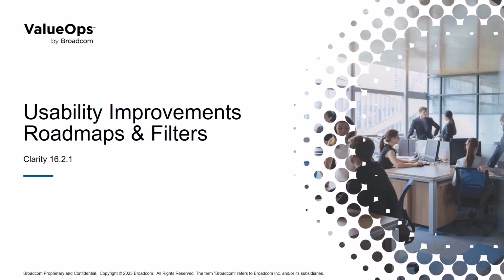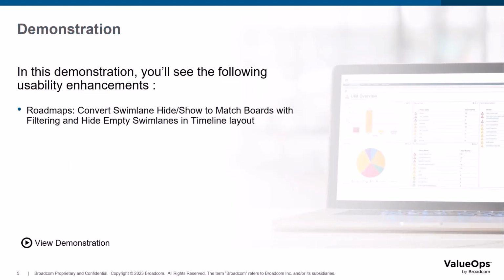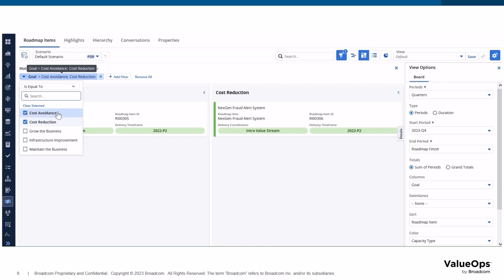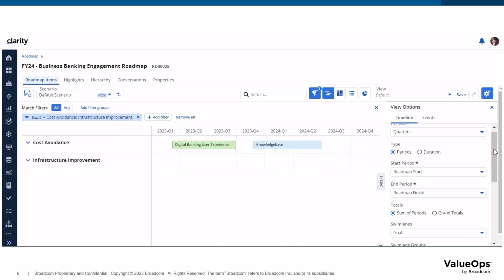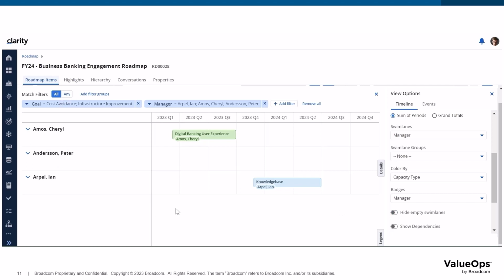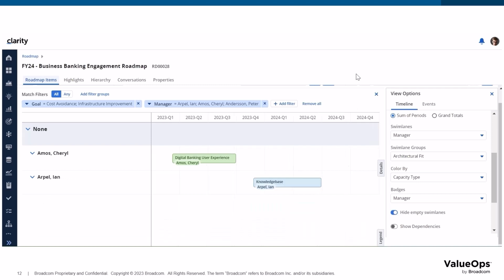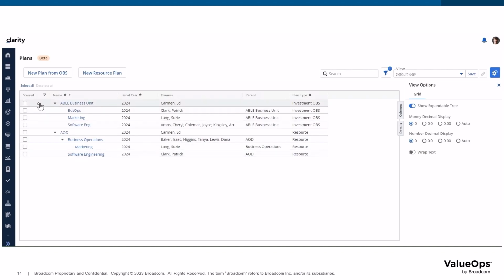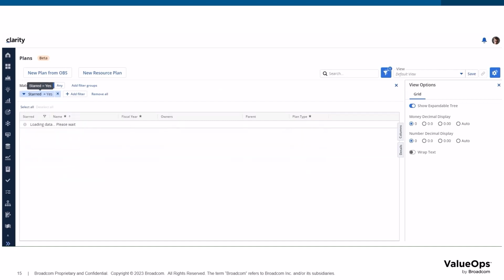Clarity 16.2.1: Usability Improvements Roadmap and Filters